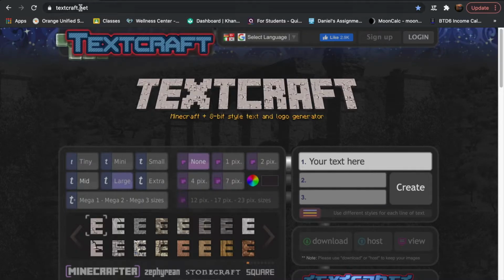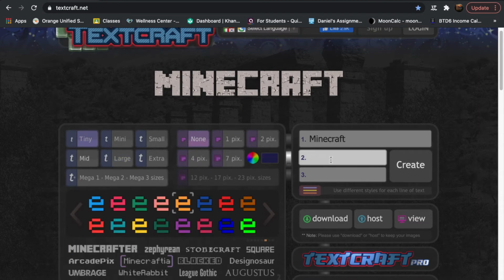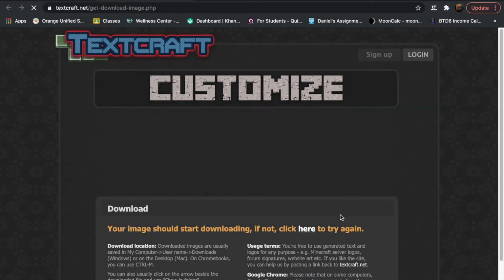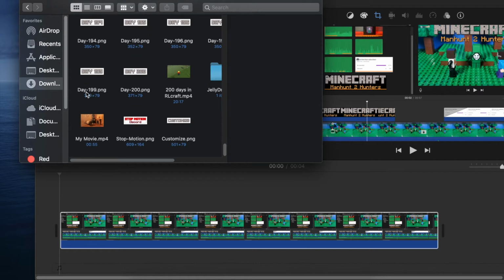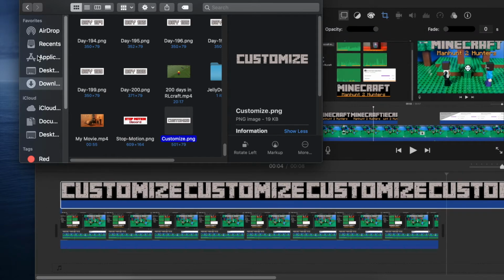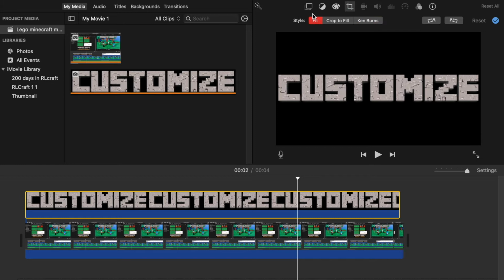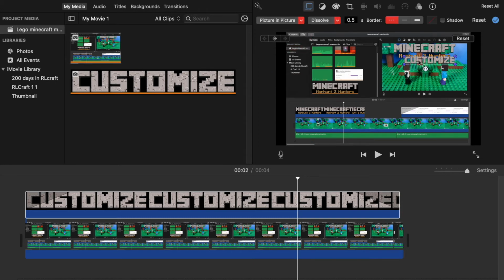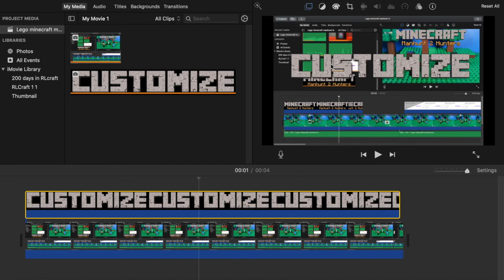How to Customize Text With iMovie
In this video I will be explaining to you how to make the easiest and most professional looking text possible using iMovie.